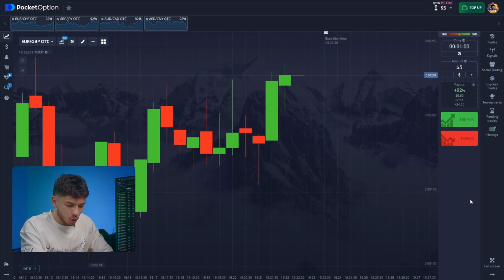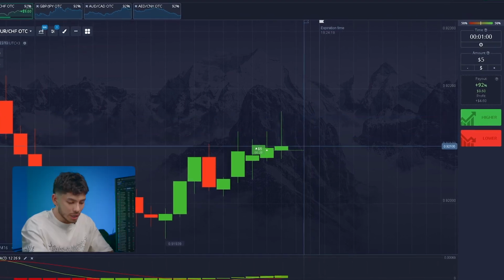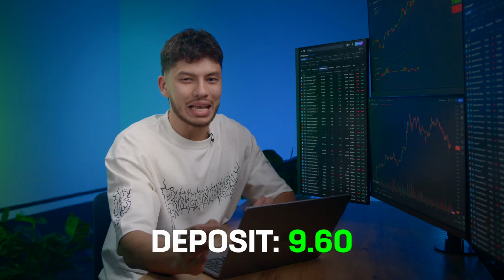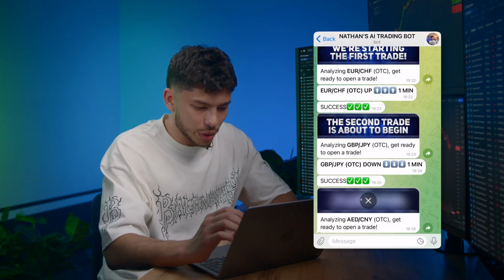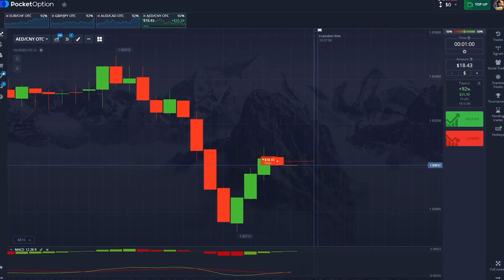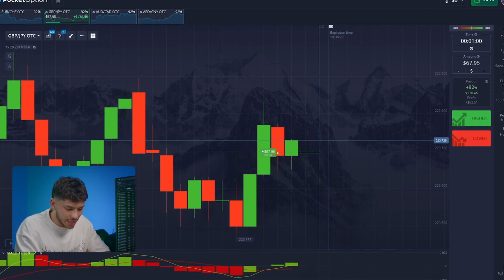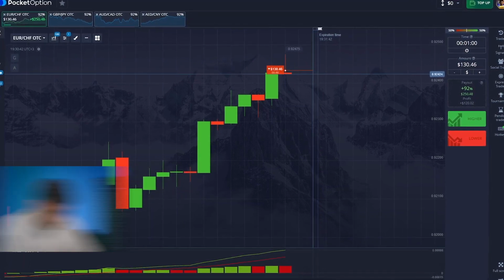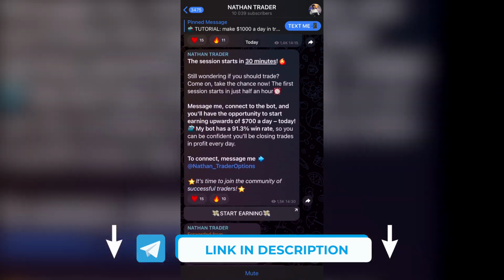Newest AI Bot For Beginners! Telling In Detail How To Use It! (With Results)